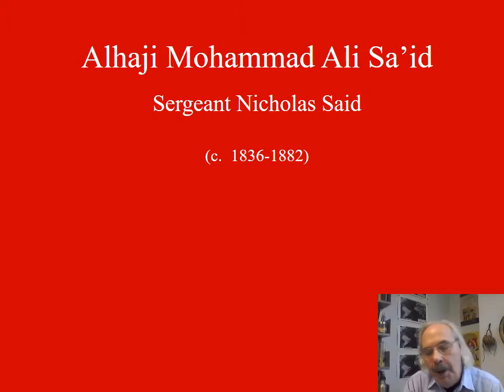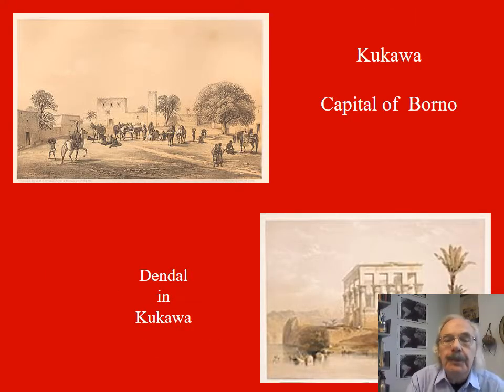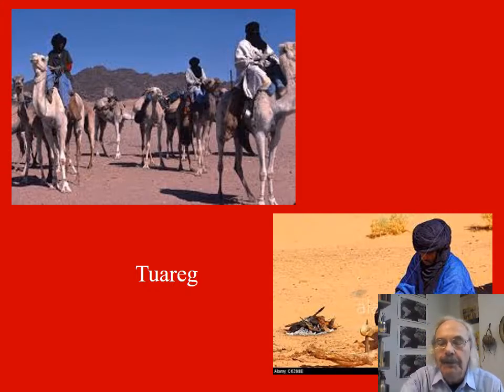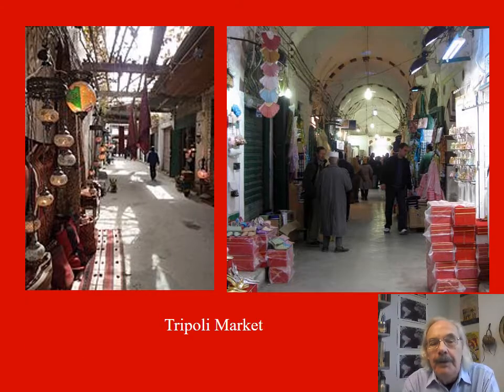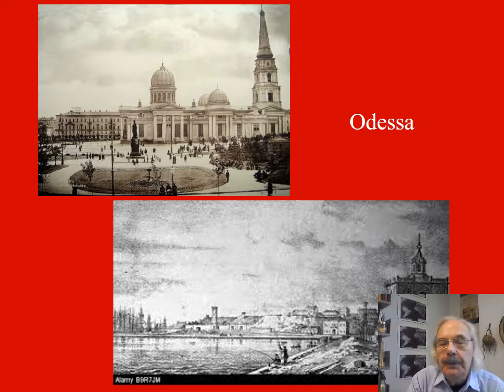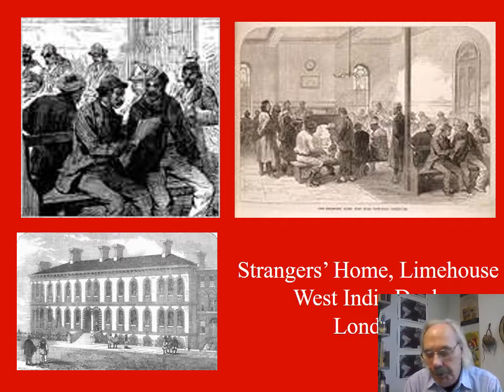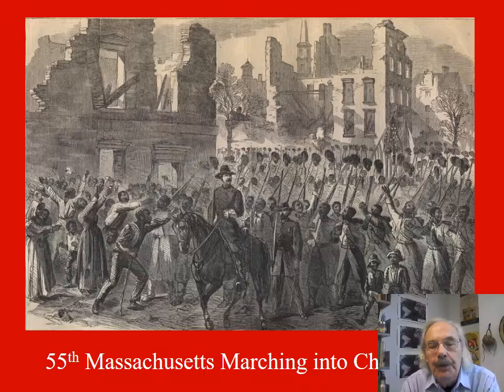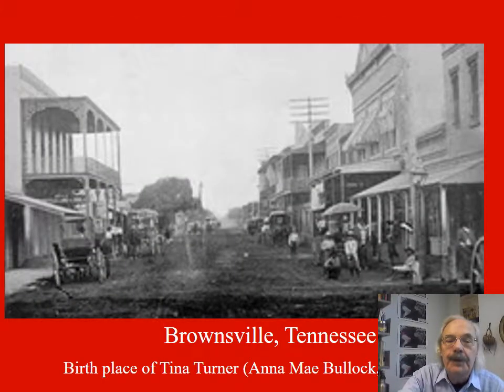Week 8 - Nicolas Sa'id story